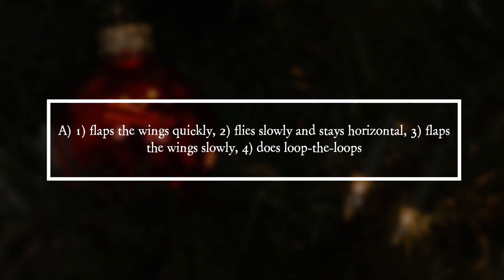PiA - Physics in Advent 2020 - solution 5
„PiA - Physik im Advent“ wird von der Universität Göttingen mit Unterstützung der Wilhelm und Else Heraeus-Stiftung in Kooperation mit der Deutschen, Niederländischen, Österreichischen, Schweizer und der Europäischen Physikalischen Gesellschaft, dem Verein Deutsche Ingenieure, dem Deutschen Zentrum für Luft- und Raumfahrt, dem MNU-Verband zur Förderung des MINT-Unterrichts, IUCAA (Indien), Global Sphere network, Science on Stage, Komm mach MINT und MINT Zukunft schaffen angeboten und durchgeführt.